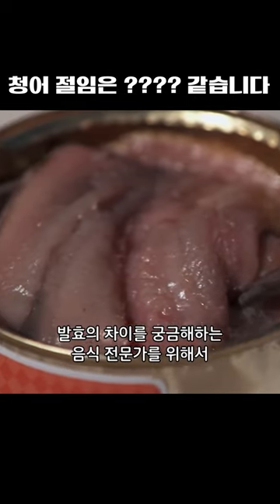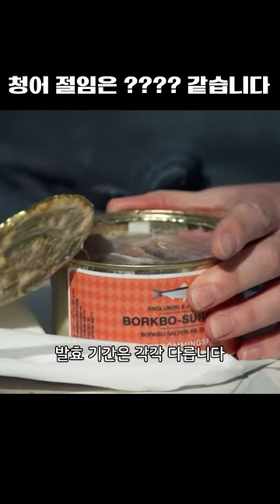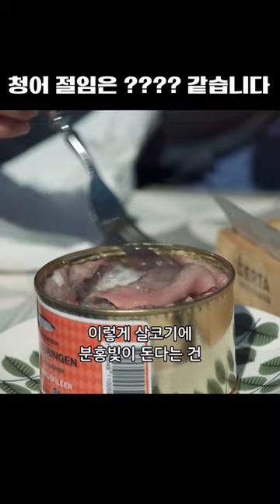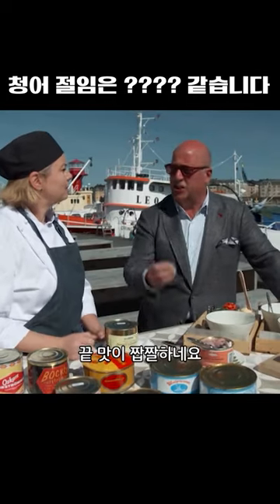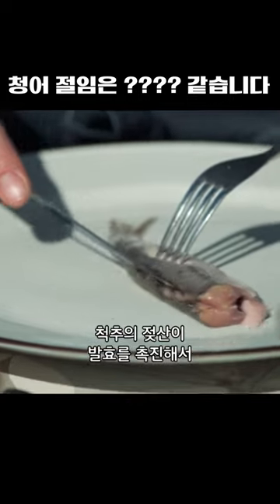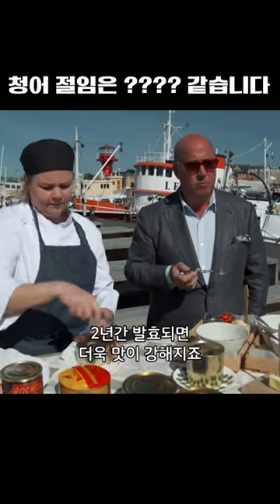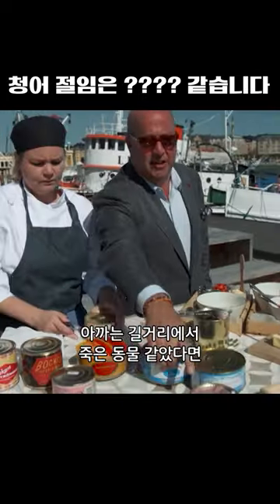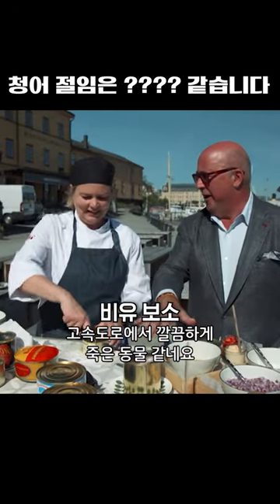신박한 청어 맛 비유😫 [앤드류의 희한한 식사]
미국의 셰프 '앤드류'가 세계 곳곳의 기이한 음식을 찾아갑니다!

디스커버리 채널 코리아 공식 유튜브 채널!
세상의 모든 재미를 ‘구독’ 클릭 한 번으로 발견해 보세요!

디스커버리 채널 코리아는

디스커버리 채널은 KT올레TV 50, SK BTV 261, LGU+ 194, 스카이라이프 101, LG헬로비전 138, 딜라이브 136, HCN 60 (케이블은 각 지역케이블 문의)에서 시청 가능합니다